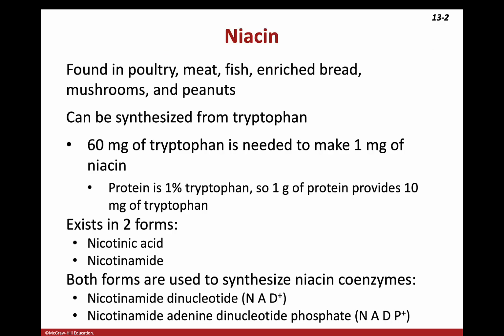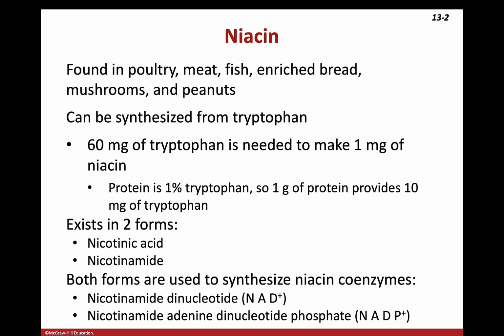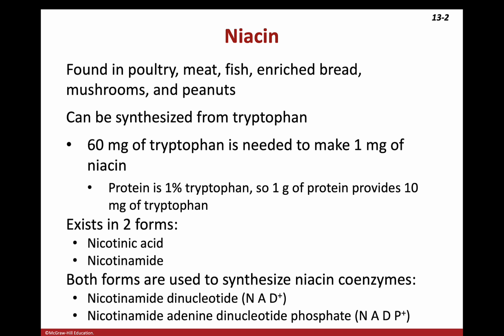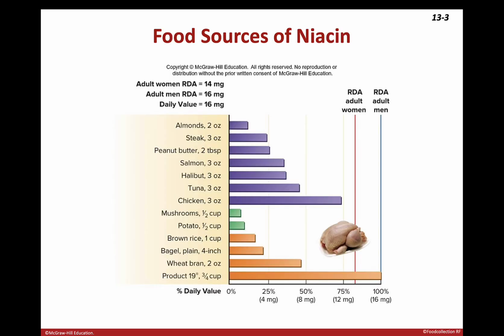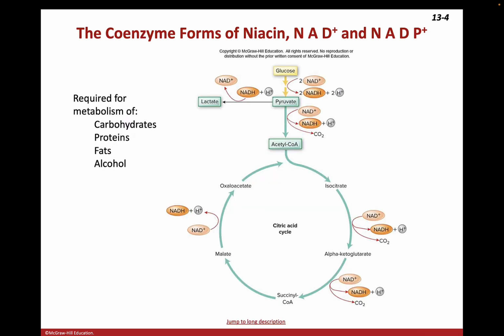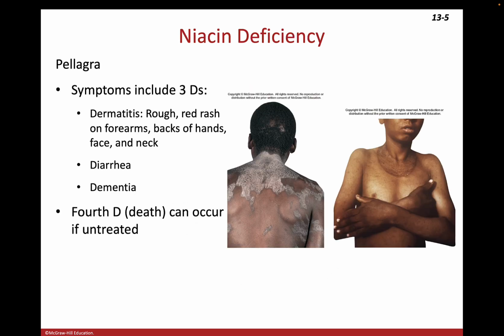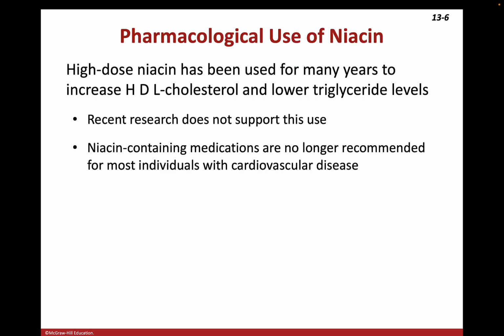Chapter 13 Water Soluble Vitamins SC4